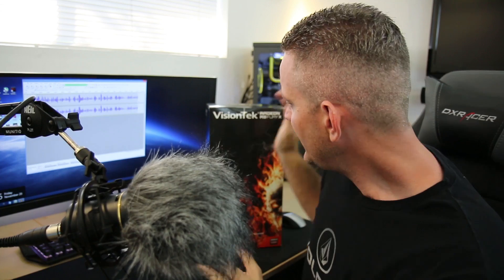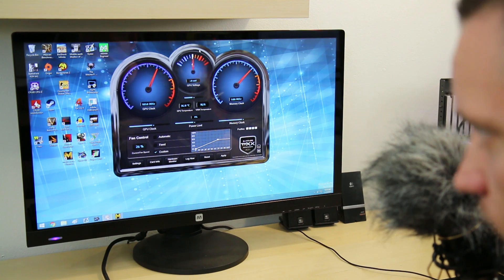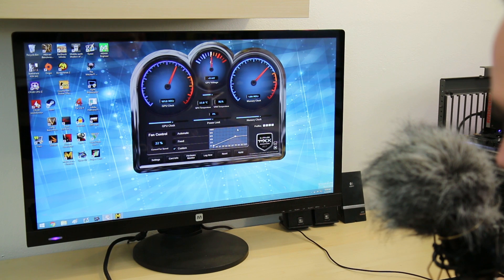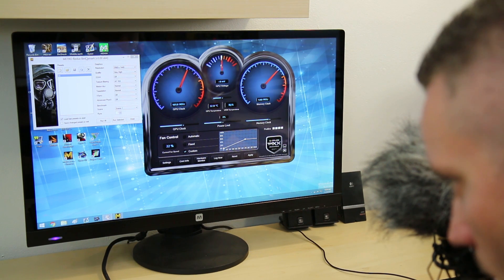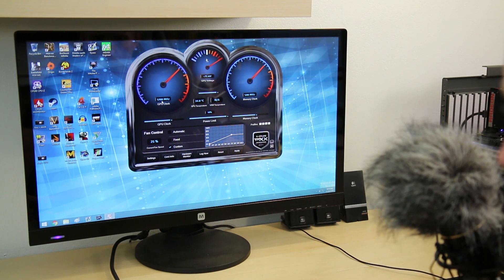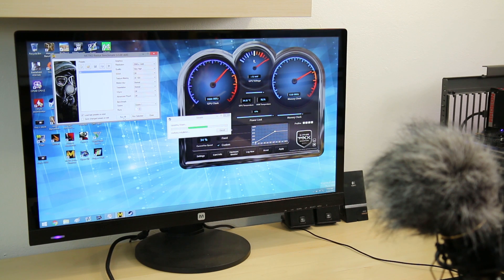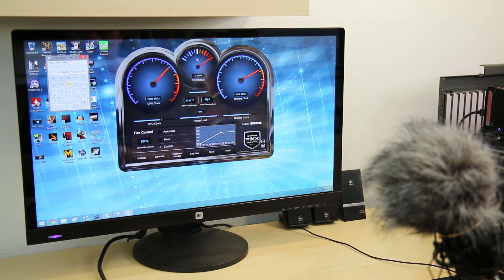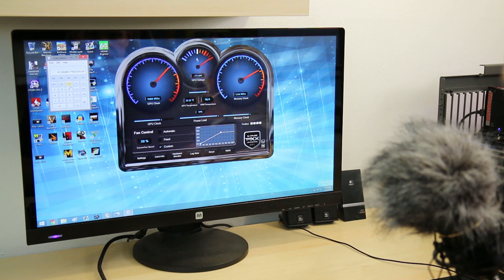How to overclock AMD Fury X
About JayzTwoCents